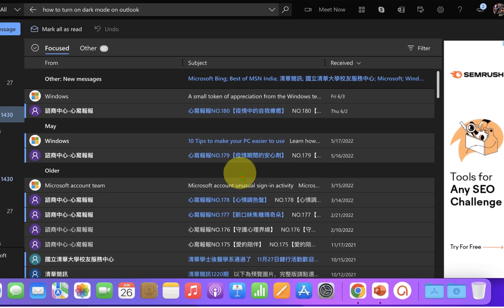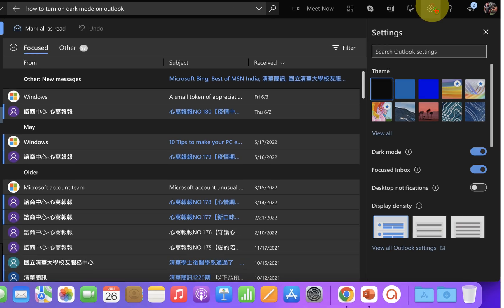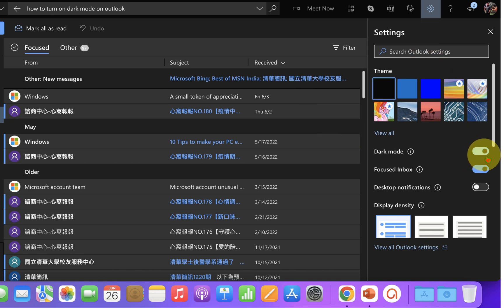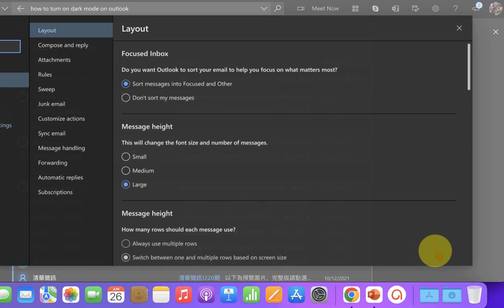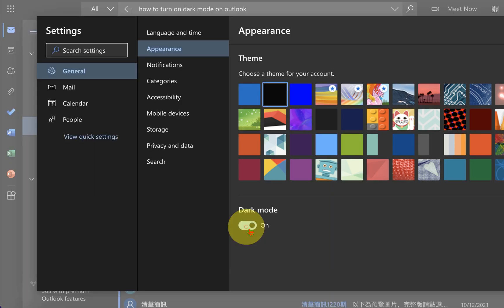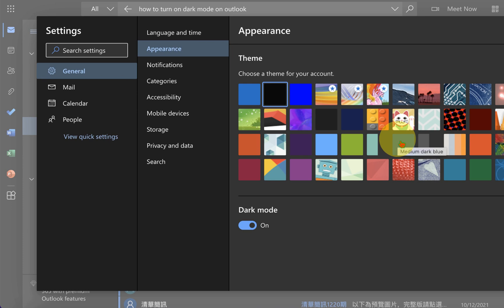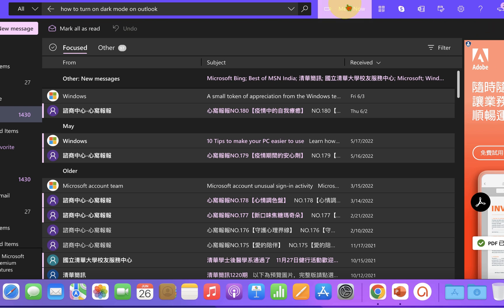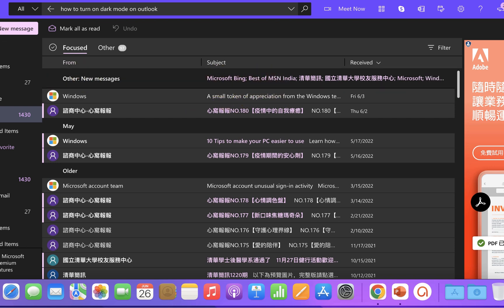How to Turn ON / OFF Dark Mode on Outlook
Watch in this video, How to Turn ON /OFF Dark Mode on Outlook Online for Email on MAC or Windows Desktop PC or a laptop. You can easily enable (Turn ON) or disable (Turn OFF) the Dark mode using the Dark mode option under the theme available under the setting icon